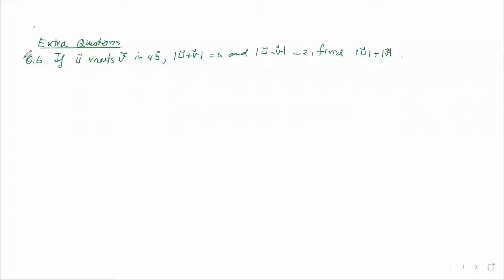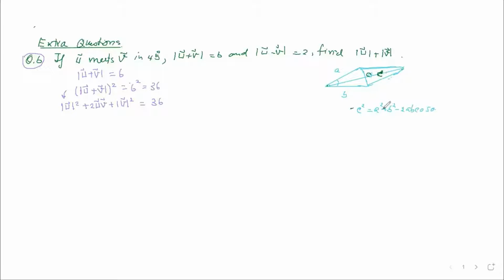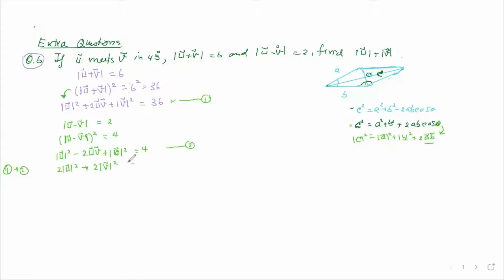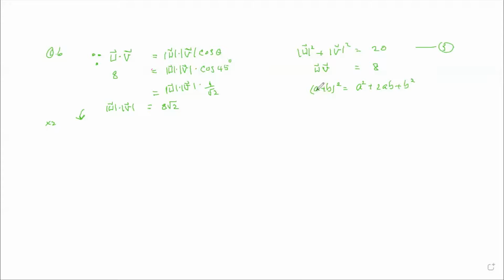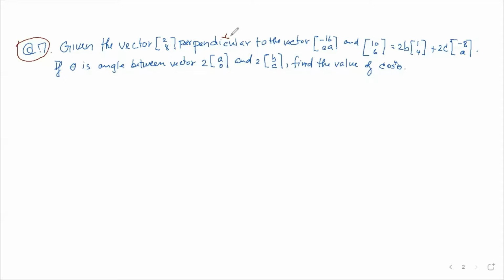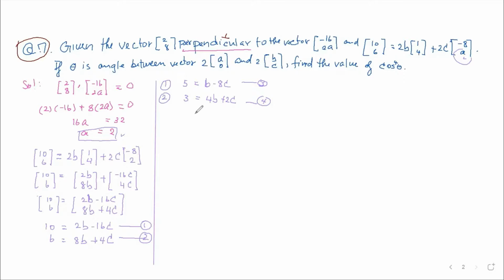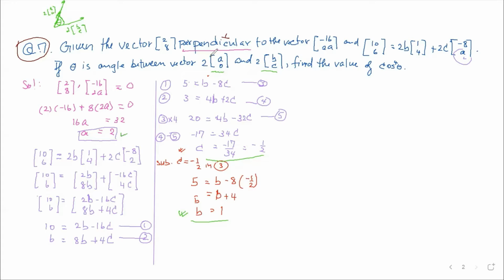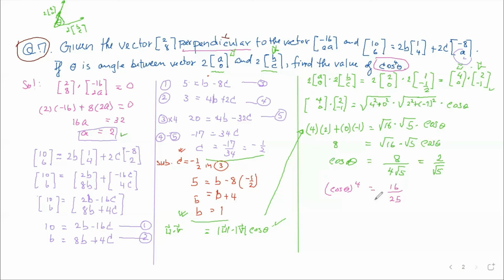Extra Questions of Vectors for "The Solutions of Questions 6 (c) and 7"."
The explanation of " Extra Questions of Vectors"  for Questions 6 (c) and 7.